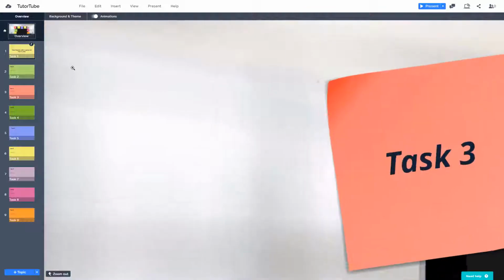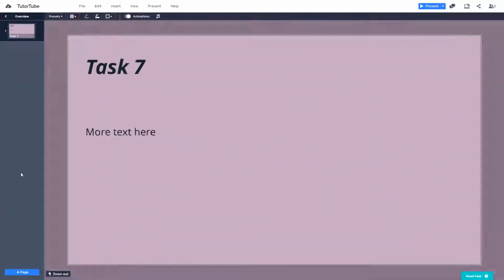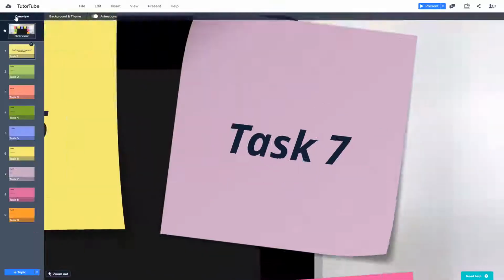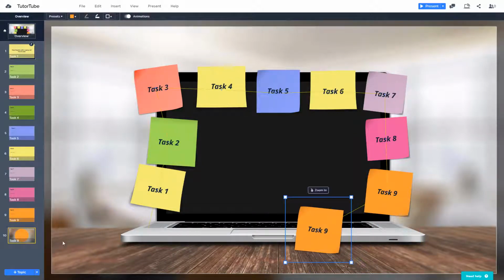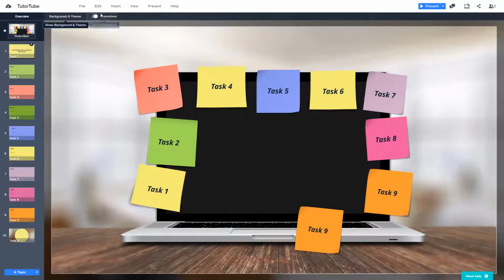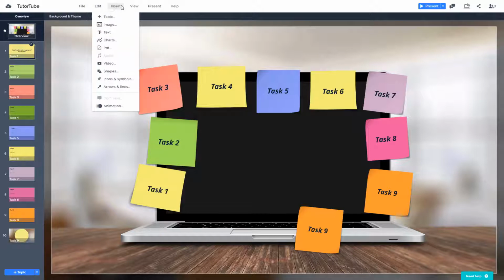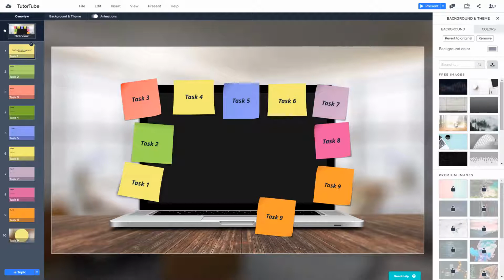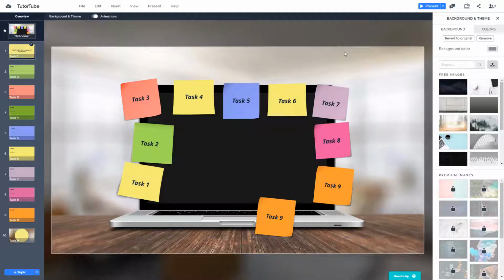Prezi Tutorial - Lesson 3 - Editing Area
In this tutorial, we will be discussing on Editing Area in Prezi.
Learn the basics of using Prezi, including the layout management, inserting different elements and animation

This tutorial was made using Prezi Next, which is an upgrade to Prezi Classic.